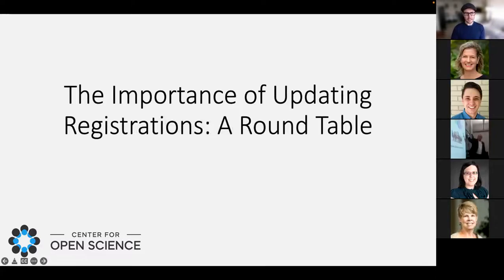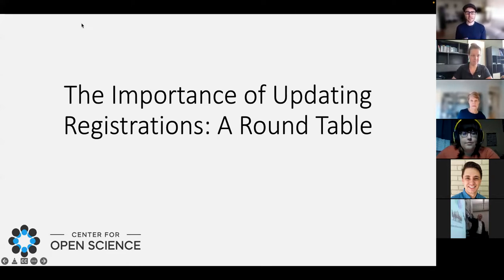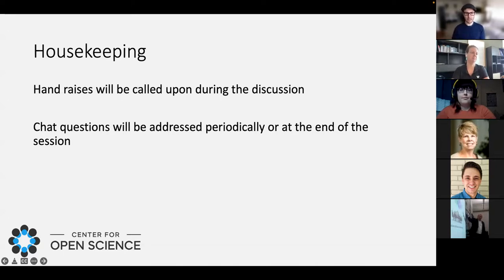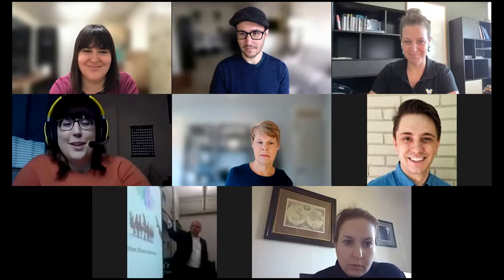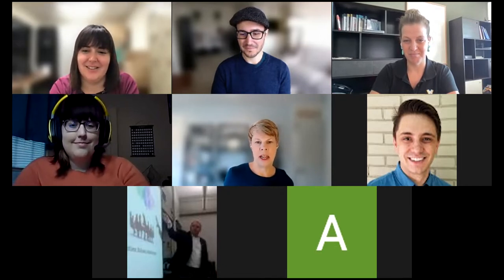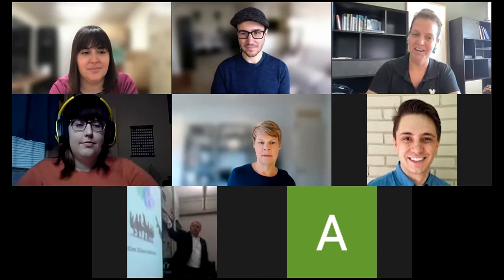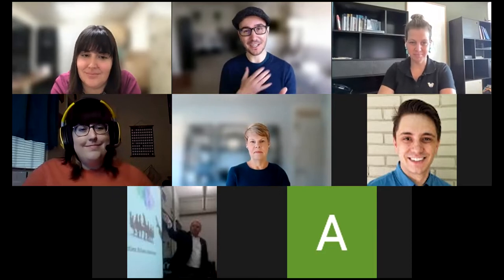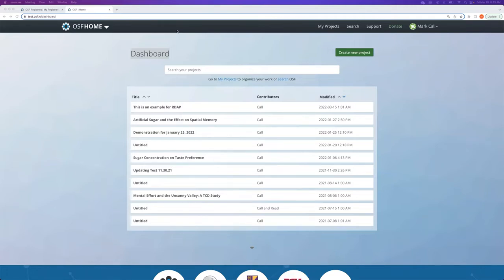Updating Registration Round Table Discussion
The future is not predictable and study designs should change to reflect unexpected anomalies. Updating a preregistration is a way to transparently report these changes. This webinar discusses the aim behind updating preregistrations, what funders and other researchers are looking for when reviewing registration updates, and how it’s impacting their processes. This webinar also includes a short demo of how to update registrations on the OSF.